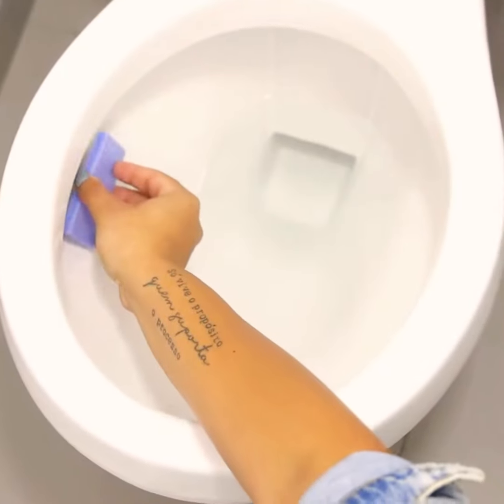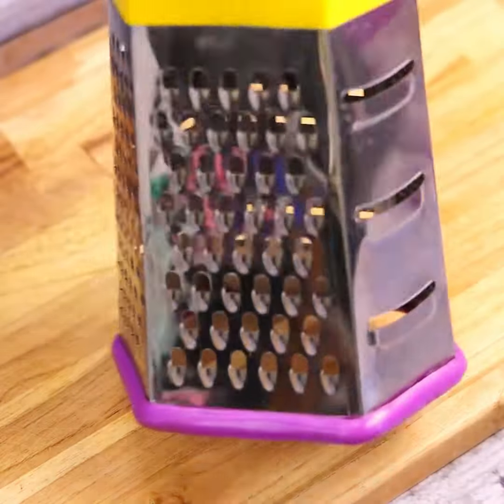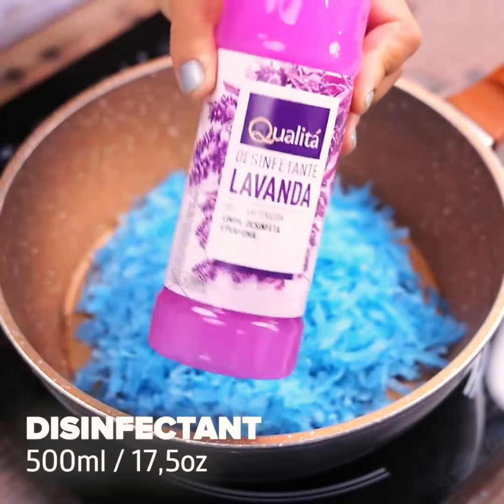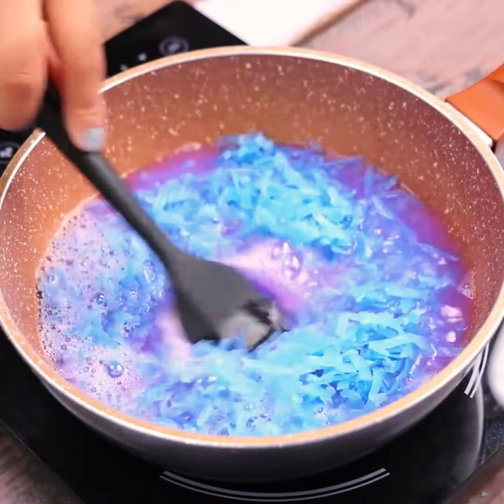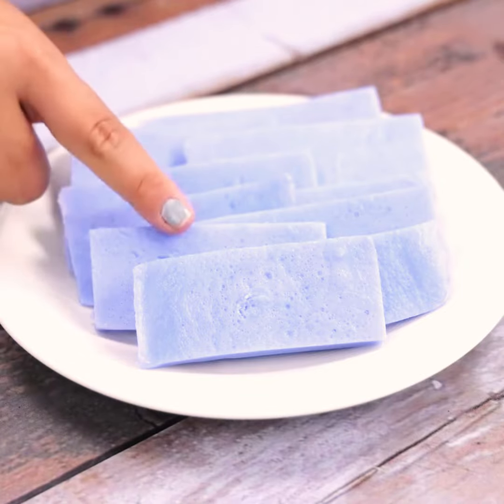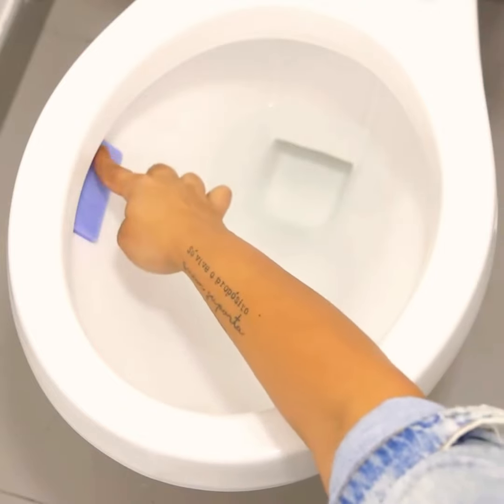Multiply a soap by adding just one ingredient!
For more tips, please go to the below link
Home Tips: